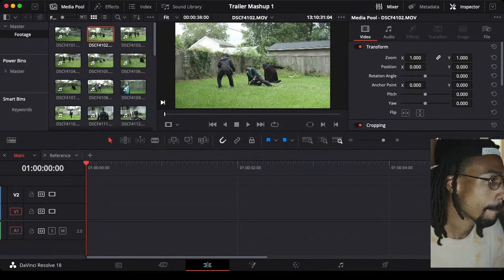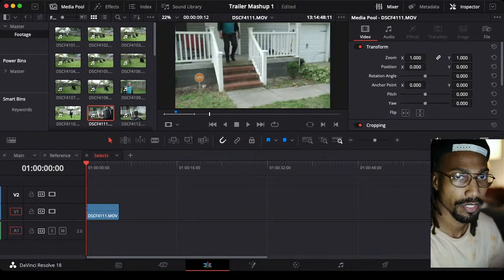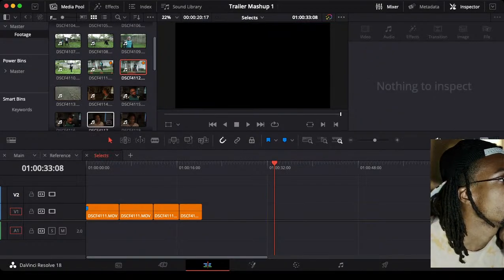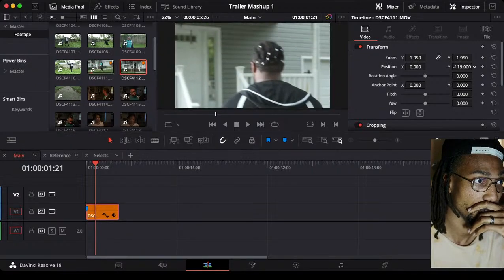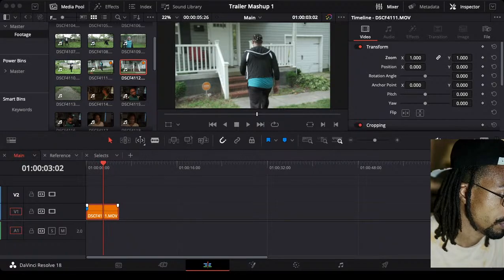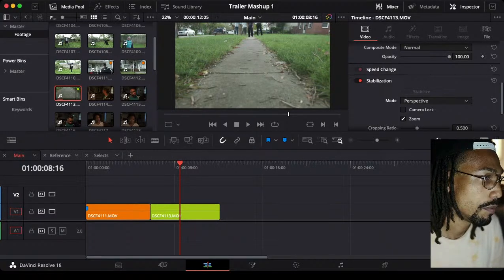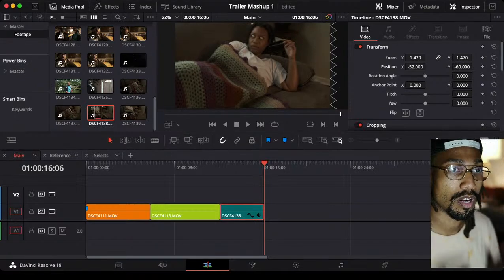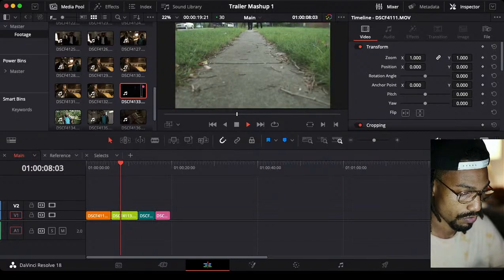How To Edit a Trailer in DaVinci Resolve 18 - Walkthrough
In this video, I do a walkthrough of editing a movie trailer in DaVinci Resolve 18.